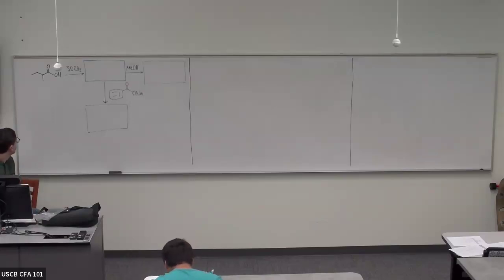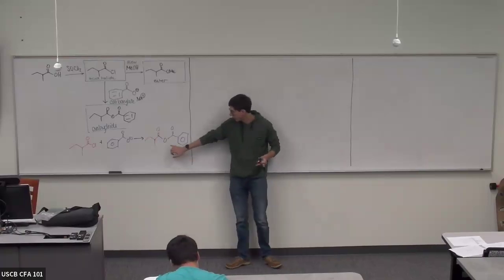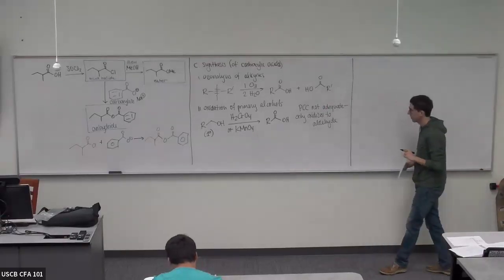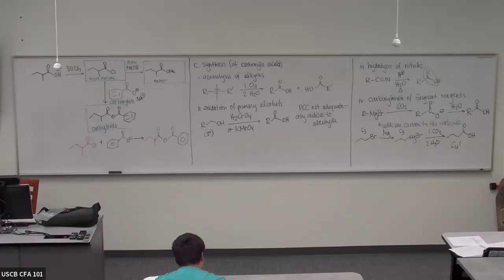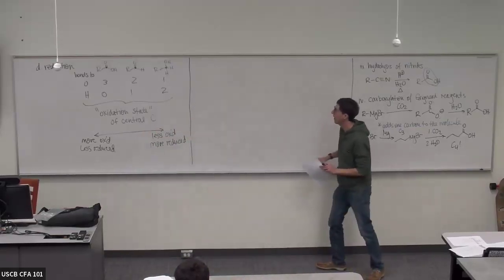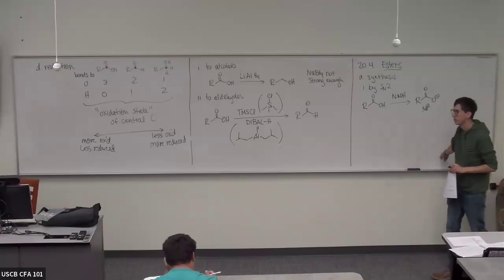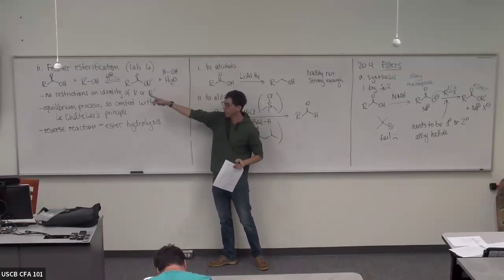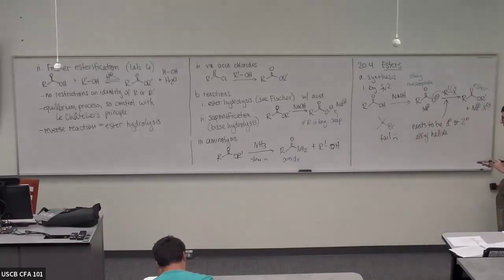CHEM 334 (Org. Chem. II, F25, Beaufort) 2025-10-29